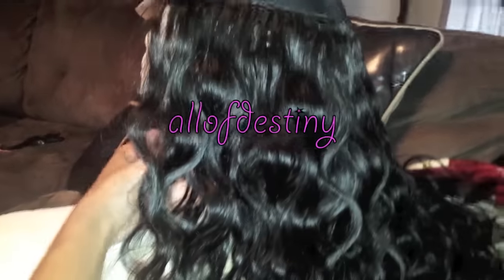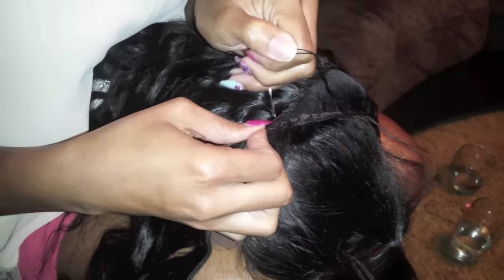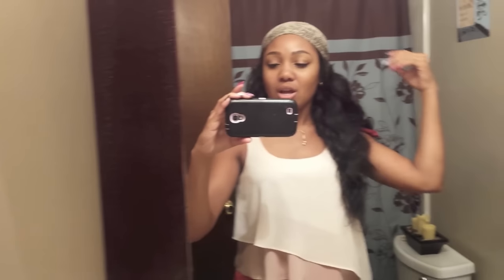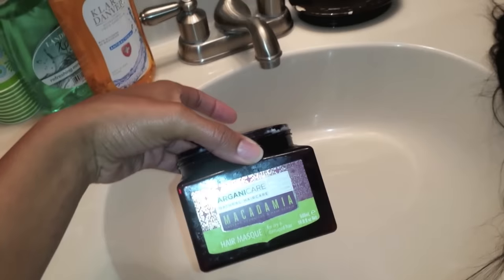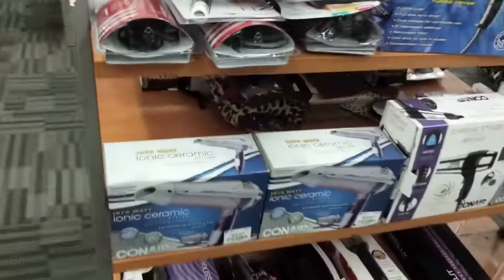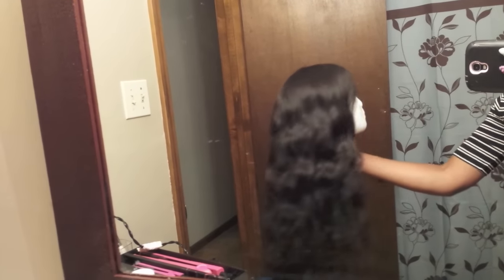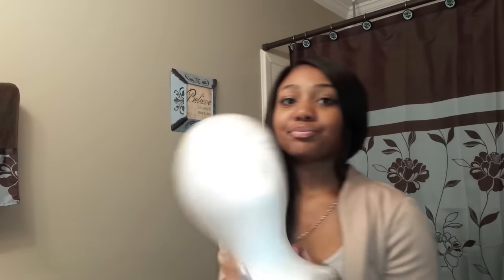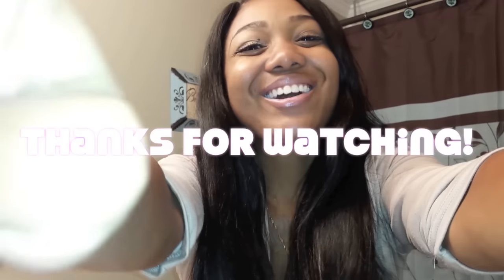JULIA VIRGIN HAIR || Hair VLOG: Making 1st Wig, Cowash, Style + Did My Curls Hold All Day?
What's a Hair Vlog, Destiny?

This video im vlogging (recording) clips of me turning these bundles into a beautiful wig. Yup, I made my first wig! (used a dome (black) cap.

I cowashed the hair after reailizing it needed to be washed to flow better and have more bounce.

To Cowash I Used: ArganiCare Hair Mask

I let the wig air dry overnight and blow dried the hair dry the rest of the way.

I straightened that hair with my New Bellezza Flat Iron on 400 degrees.

To Curl the Hair (weave) I used my Chi Curling Iron and set the hair with Flexi Rods overnight.

My first week with this hair has been awesome. I even wore my wig to campus (University of Memphis) it was bouncing all in the wind girl =)

Brazilian Body Wave from Julia Virgin Hair:
in the lengths: 16, 18, 20 with a 14" free part lace closure.

Instagram & Twitter: allofdestiny